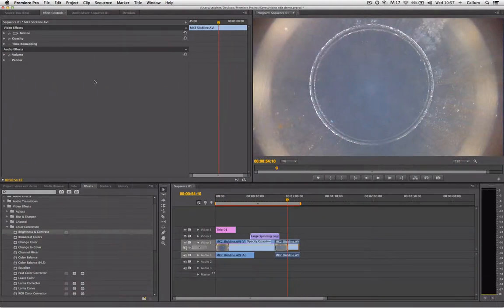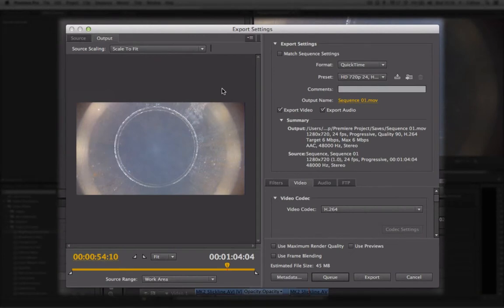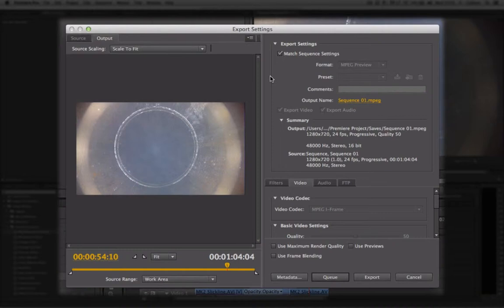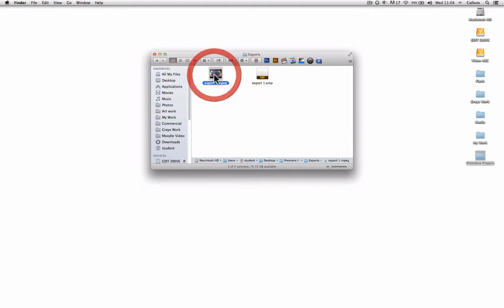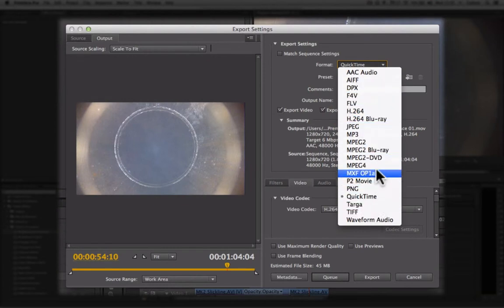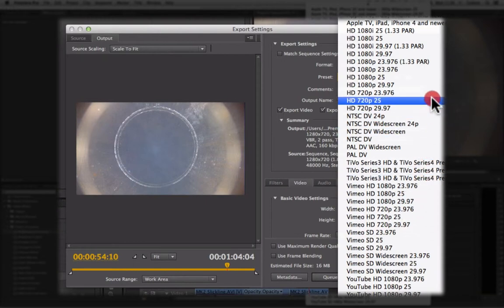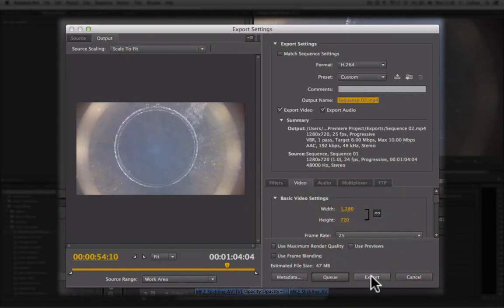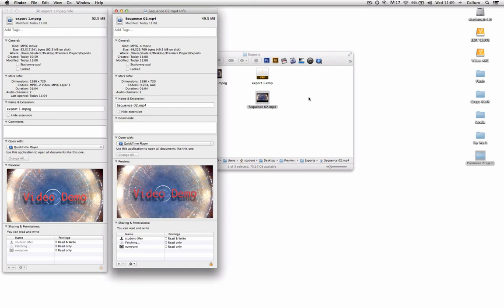Introduction To Adobe Premiere 6/6 - Exporting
Tutorial covering how to export a edit from Adobe Premiere